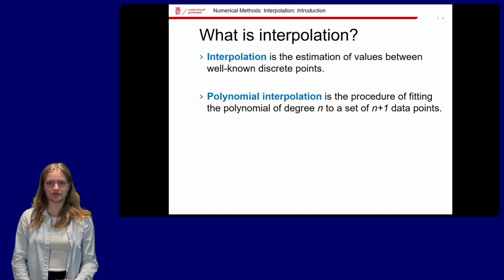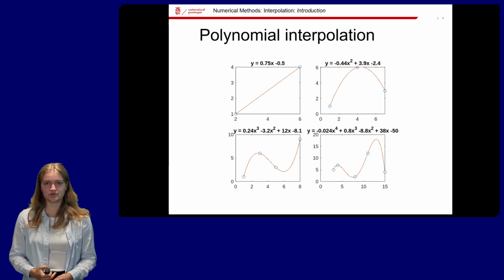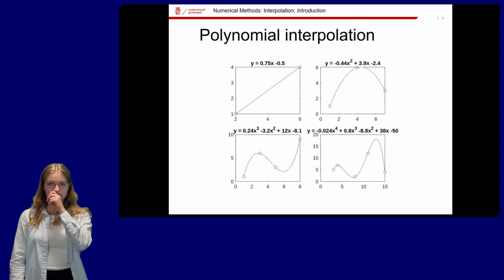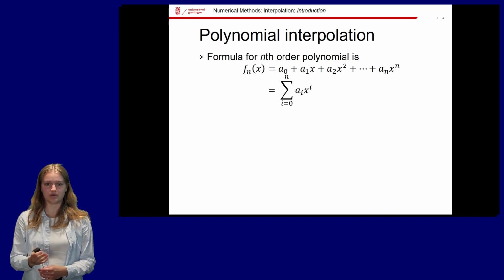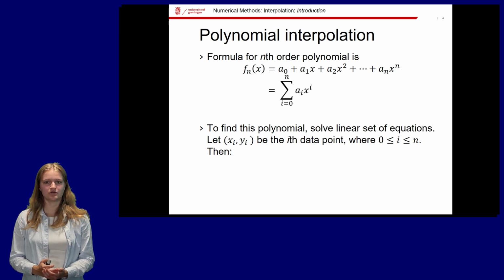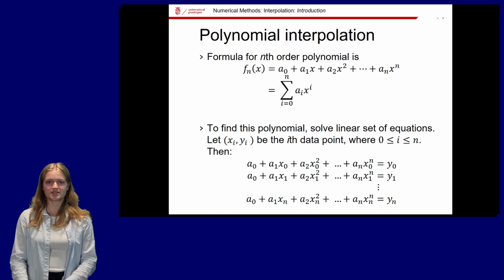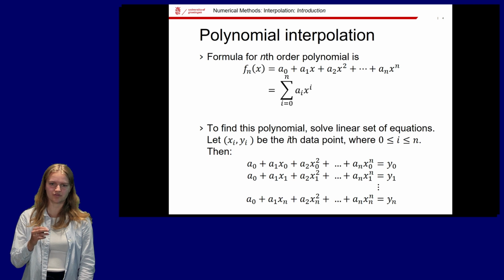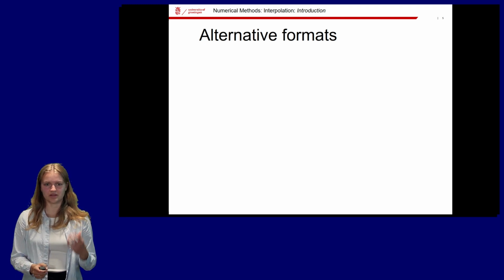2 1 Interpolation Introduction